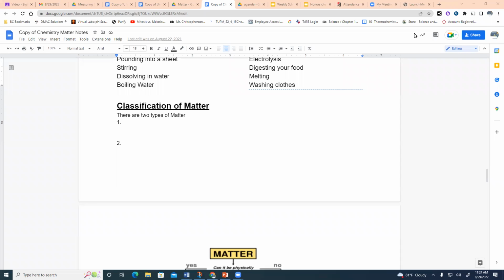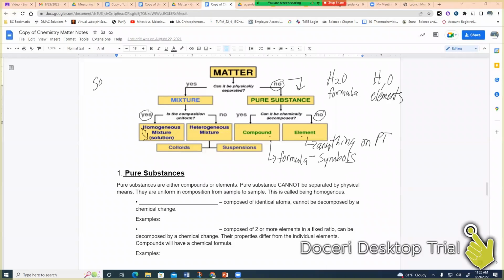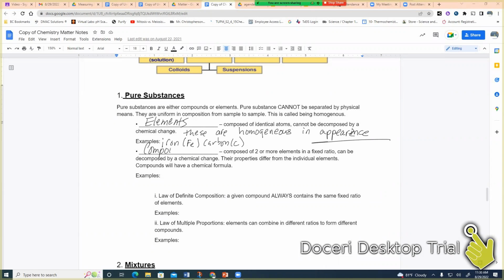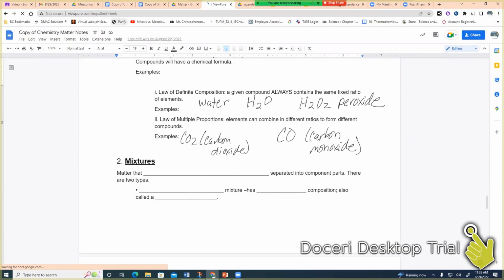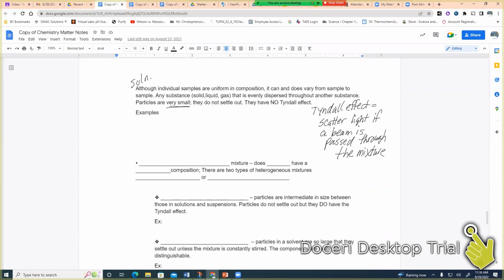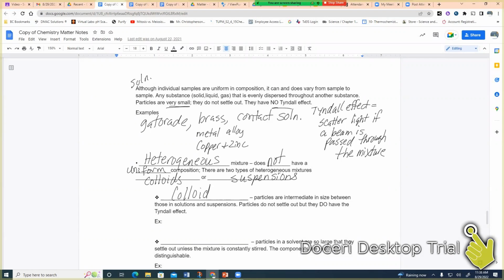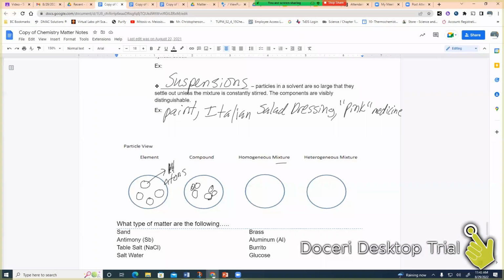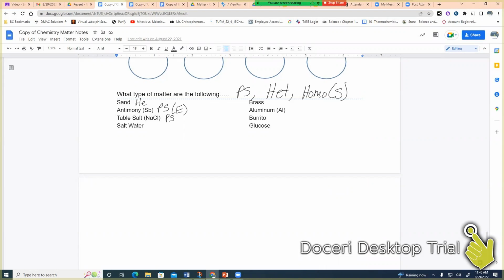Ms Lowry Monday 8/29 Classifying Matter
Finished matter notes - classifying matter